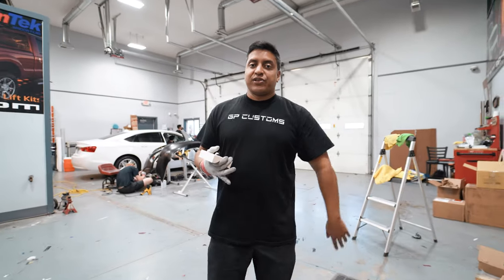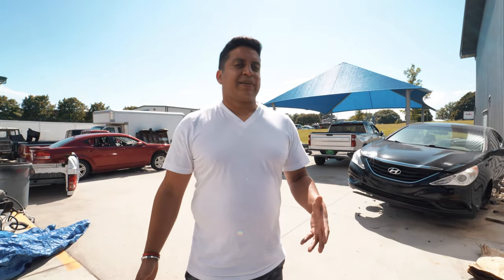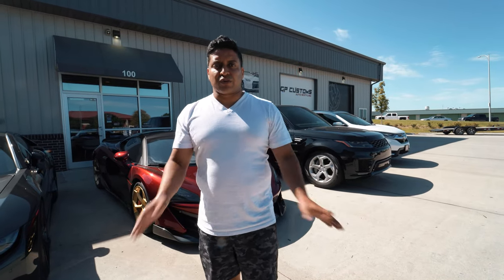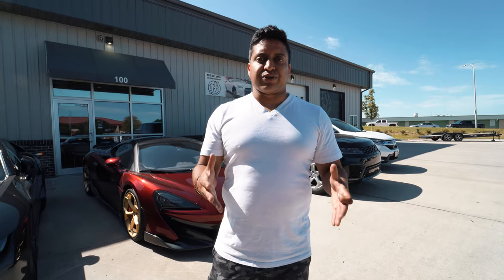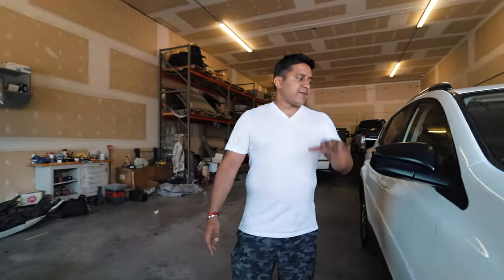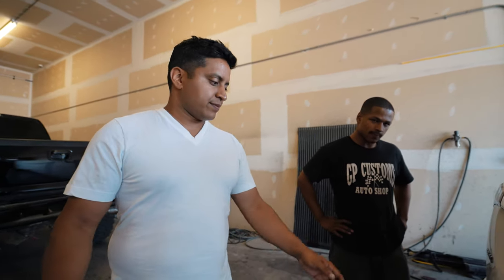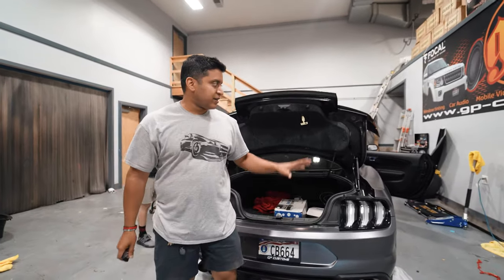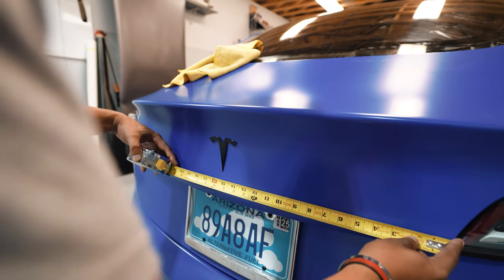GPC Vlog 5 Mercedes C63S Wrap, Mustang GT Wrap, Finished Tesla Fade Wrap, & More!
GP Customs
1501 Cushman Dr.